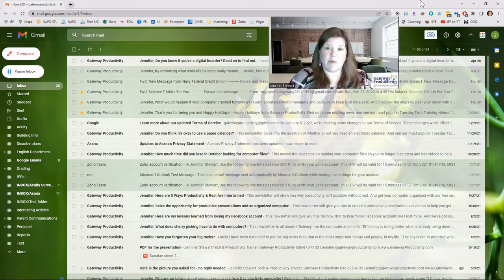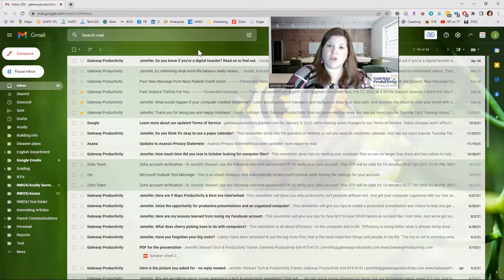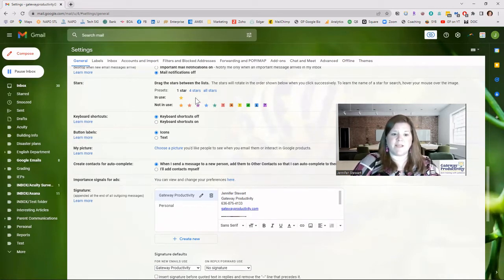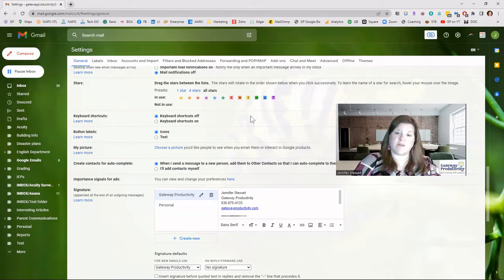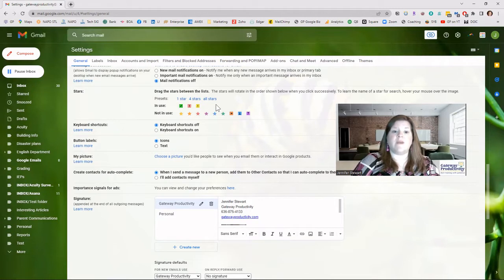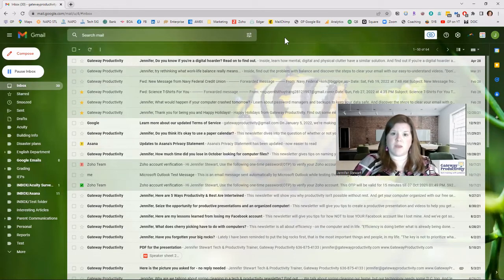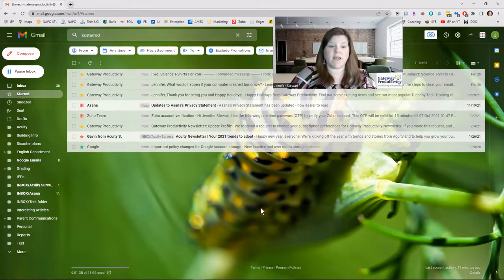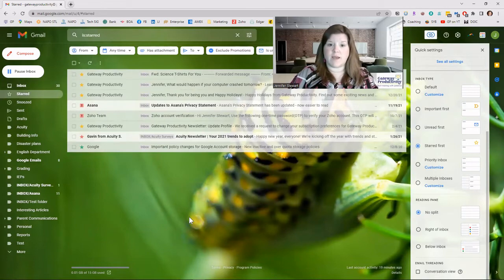How to Use Gmail Stars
Tuesday Tech Training is a video series to help you better navigate your technology and increase productivity. In this video, discover how to use stars in Gmail to keep track of those important emails you need to take action on.

0:00 - Introduction
1:44 - How to Use Gmail Stars
2:07 - Examples of Why You Might Want to Use Gmail Stars
3:04 - How to Change Gmail Star Settings
4:51 - Decide How You Want to Use Gmail Stars
4:58 - Examples of Ways to Use Gmail Stars
8:04 - How to Use the Gmail Starred Label or Folder
10:07 - How to Use the Gmail Starred First View
11:22 - Final Recommendations for Using Gmail Stars